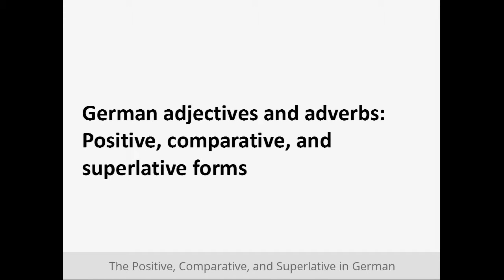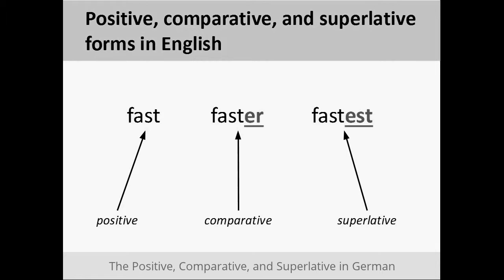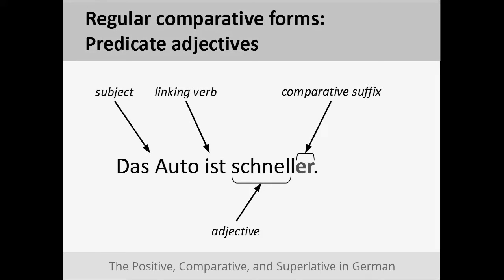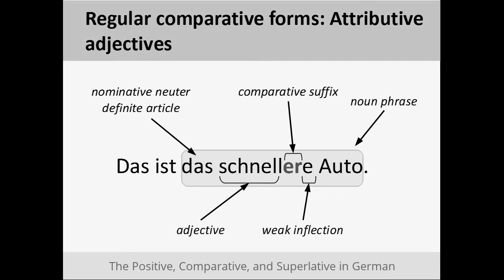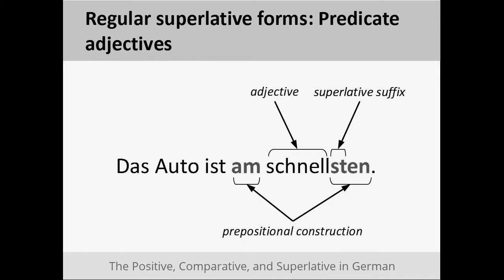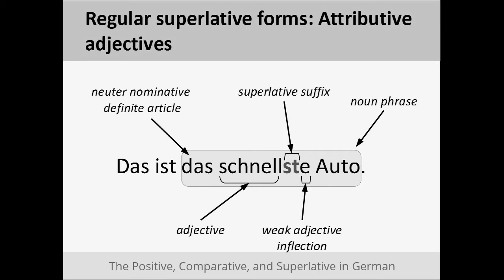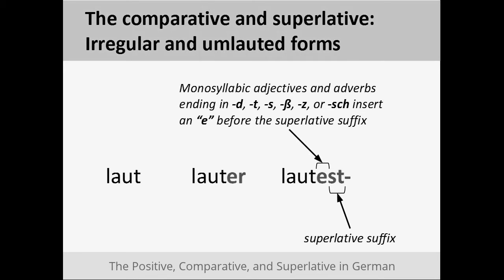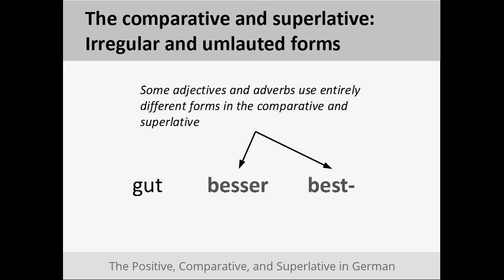The Positive, Comparative, in German